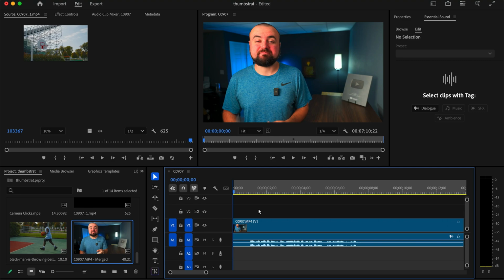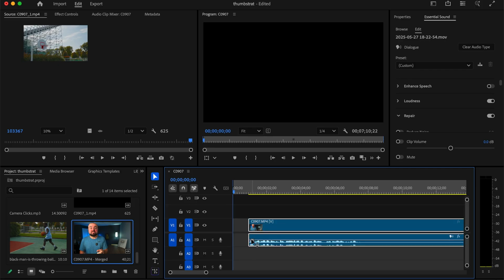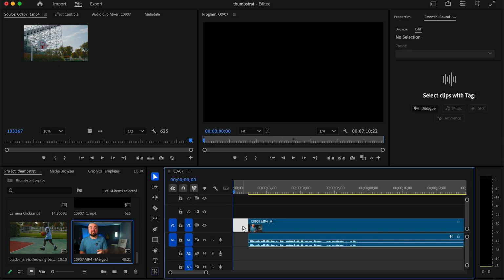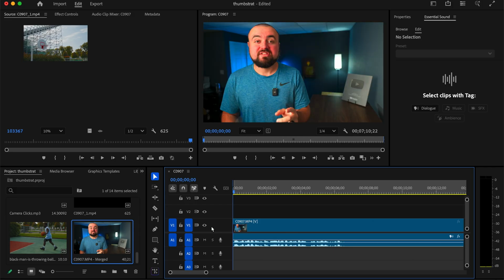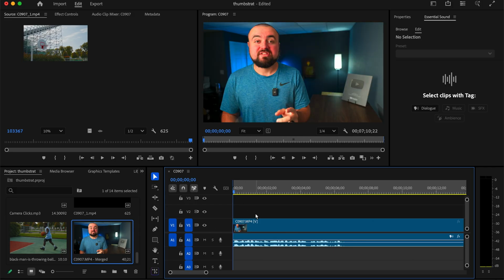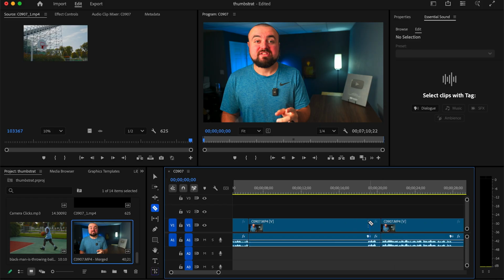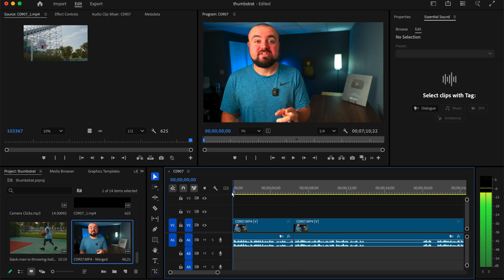How To Trim And Cut Video In Premiere Pro 2025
if you want to edit your video and make trims and cuts within premiere pro, this tutorial will show you how.